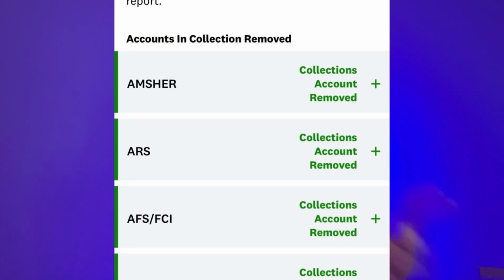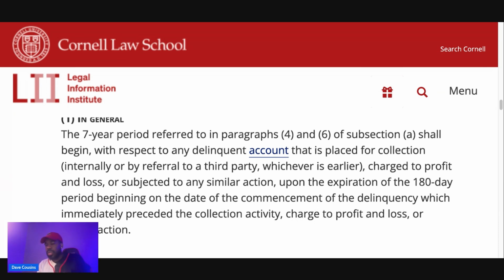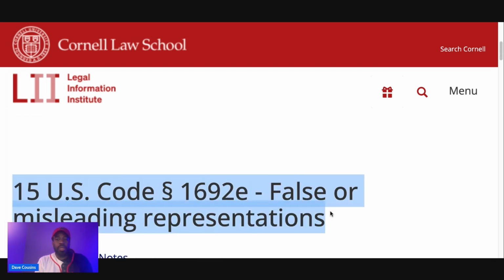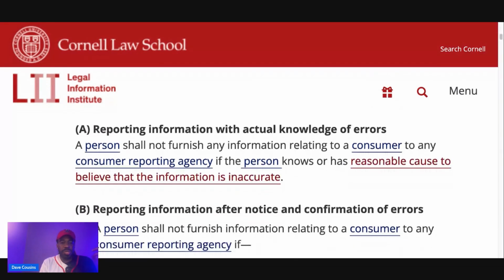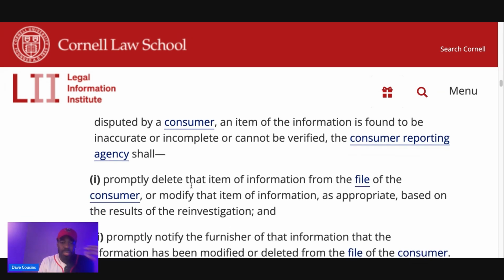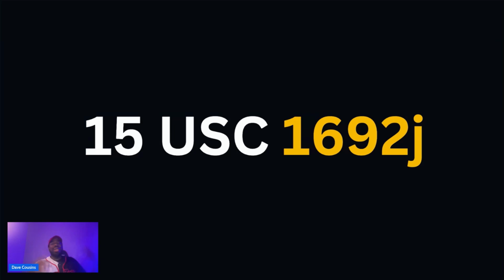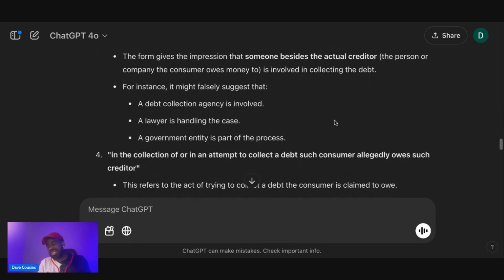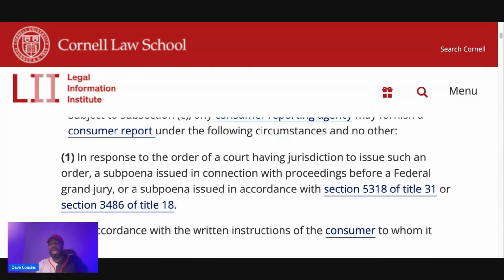8 HIDDEN Laws That Will DELETE Anything From Your Credit Report That NOBODY is talking about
Resources